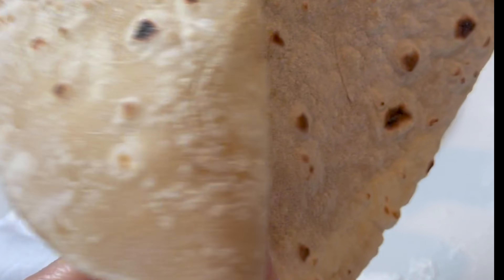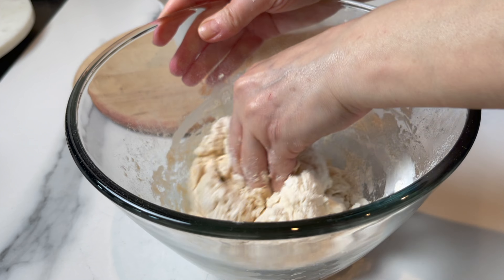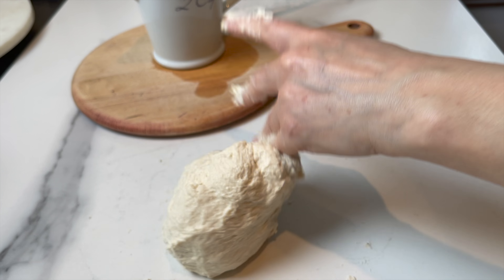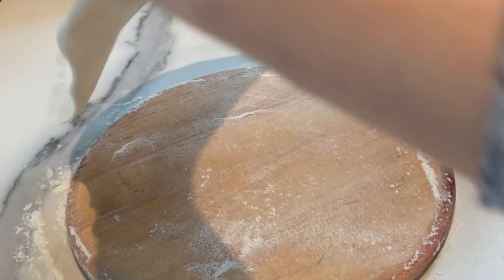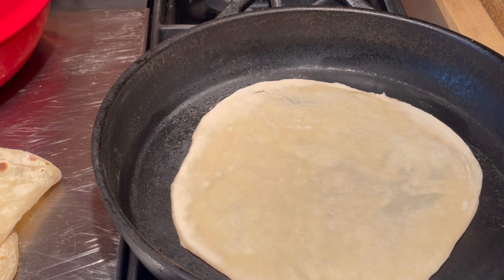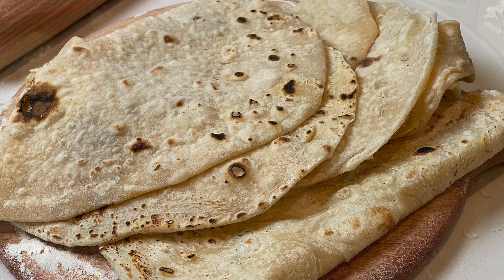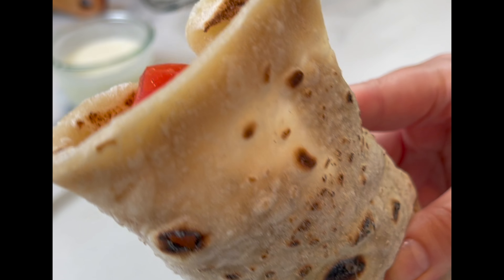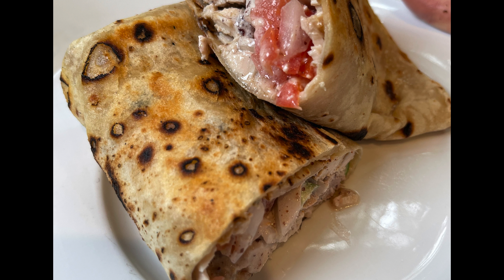NO OVEN NO YEAST /QUICK 2 INGREDIENT WRAP BREAD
This bread is the best for wraps, it stretches and it's strong enough to fill with shawarma, falafel or any filling you like. Plus this is a quick bread that you can make on top of the stove so quickly. You can grill or griddle and the taste is amazing.
INGREDIENTS:
2 cups bread flour/ 260 g plus extra for rolling
1/2 tsp salt
1/2 -3/4 cup room temperature or tap water/ 150- 180 g
PREPARATION:
Simply mix the flour and salt, add the water gradually until the dough comes together nicely. It shouldn't be a tough dough. Kneed for 2- 3 minutes, cover and let it rest for half an hour to an hour.
Preheat a cast iron pan to a very hot temperature, divide the dough into 6 balls, roll the dough very thinly using flour generously and on both sides.
Cook one by one for 10 seconds on each side. You will know when it's ready easily. Wipe off the excess flour in between. Make sure to cover the bread until ready to use. This bread is my kids favorite wrap bread and couldn't be easier to make, good luck and bon appétit.